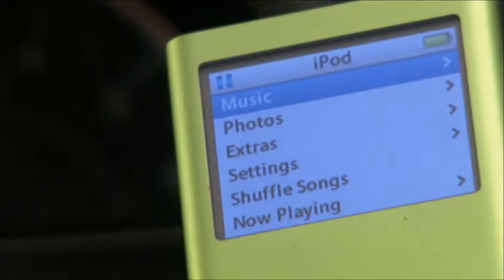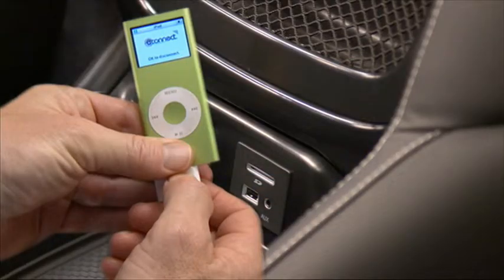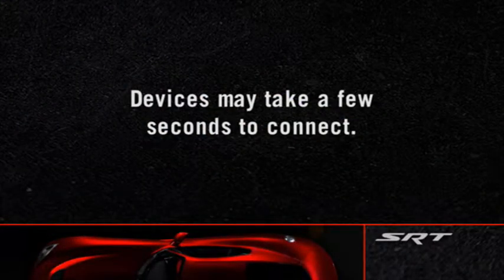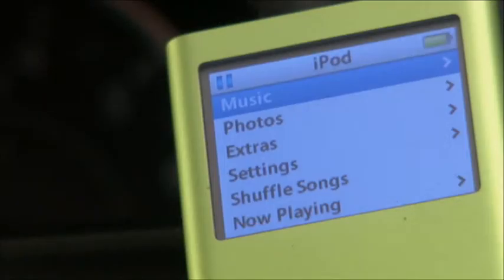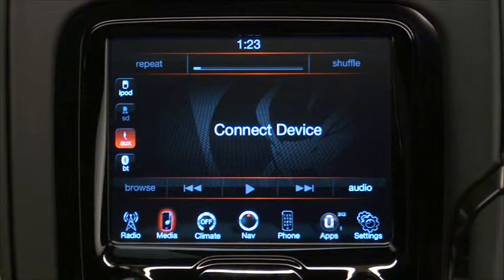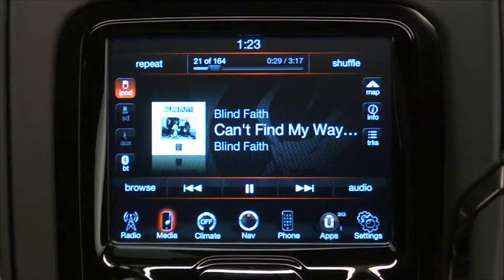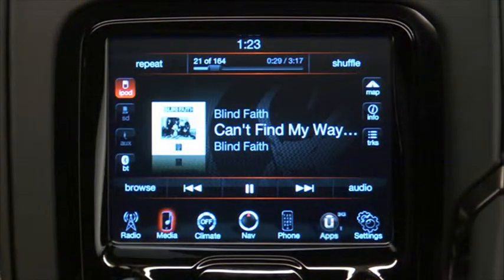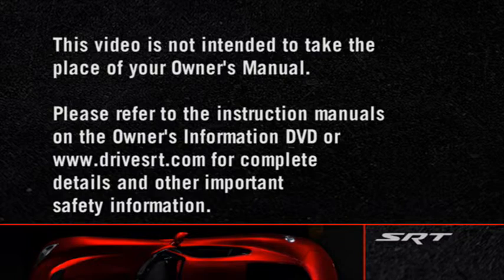USB Port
2013 Viper SRT USB Port